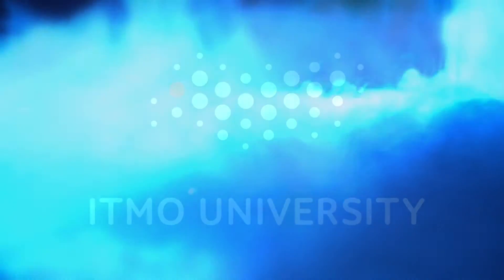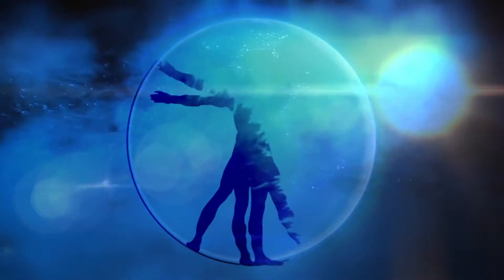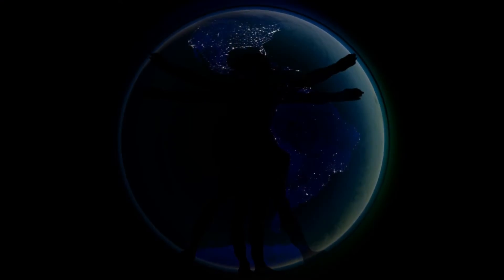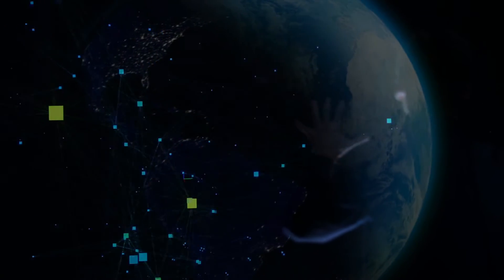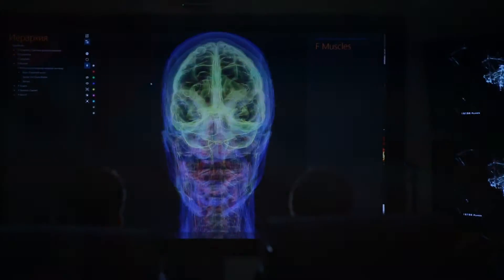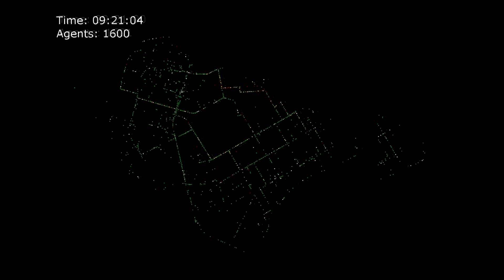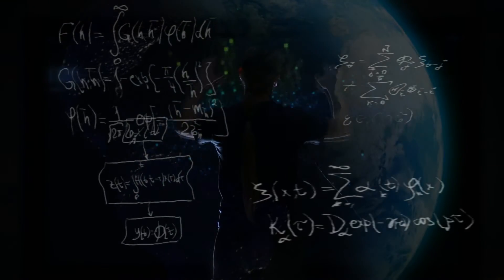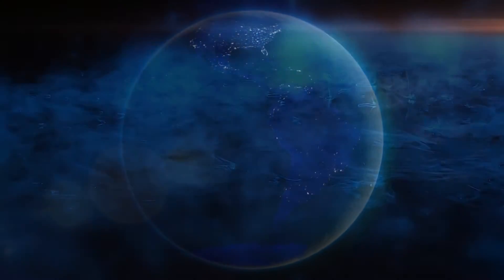Сomputer modeling / ITMO University